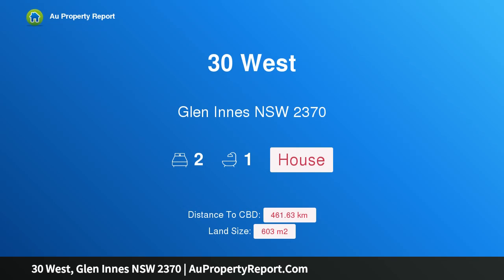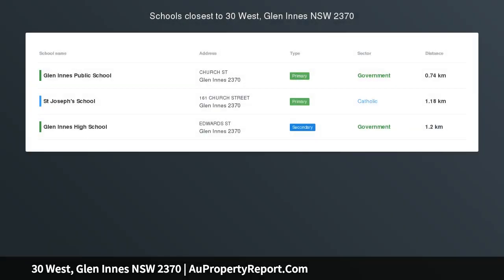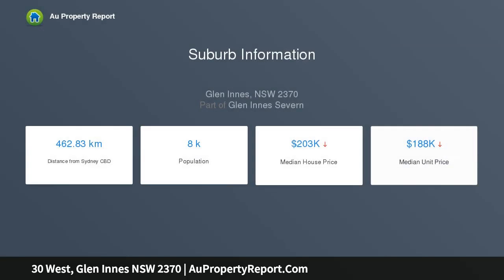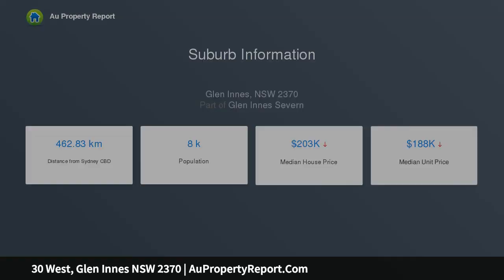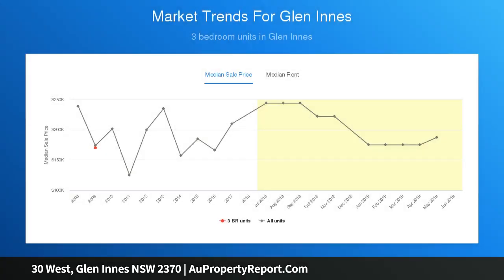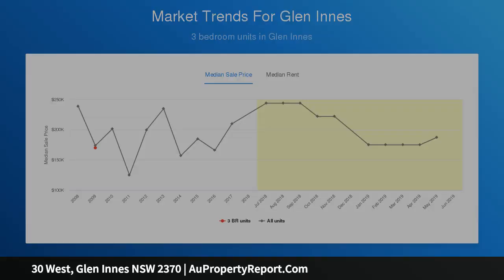30 West, Glen Innes NSW 2370 | AuPropertyReport.Com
30 West, Glen Innes NSW 2370
Property Type: house
Bedrooms: 2
Bathrooms: 2
Car Space: 0
Comfortable and Convenient